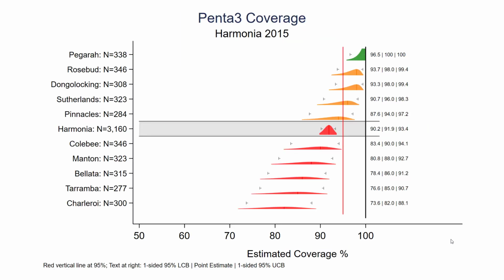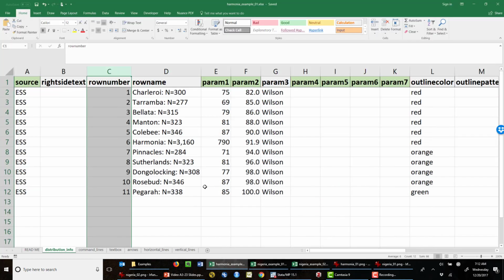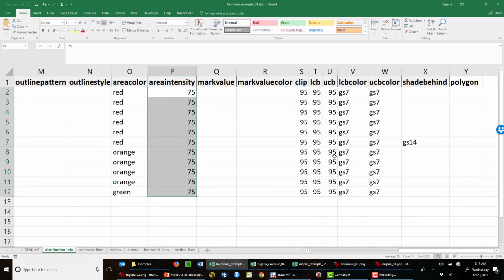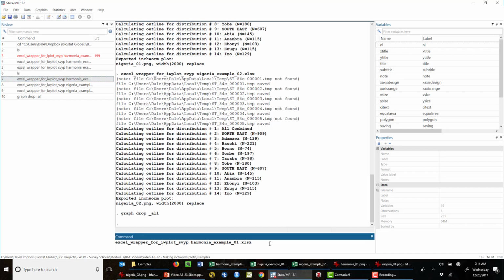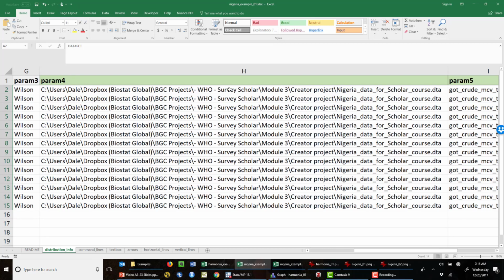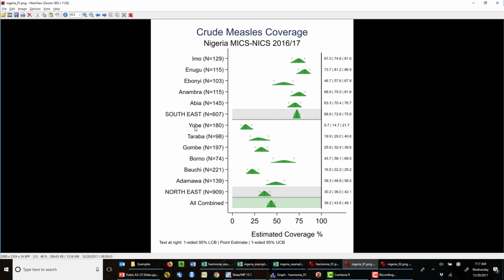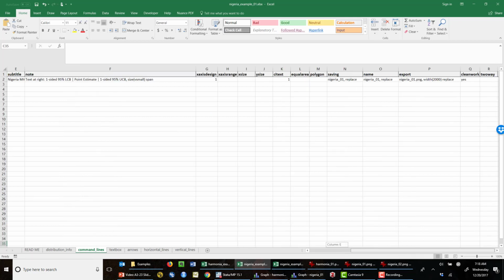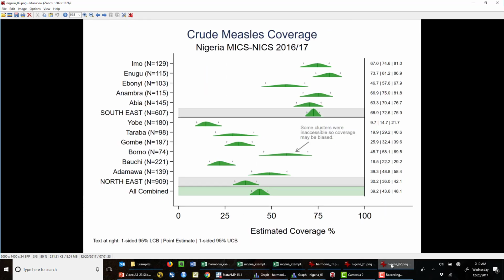Module A3 - Making inchworm plots - part 2